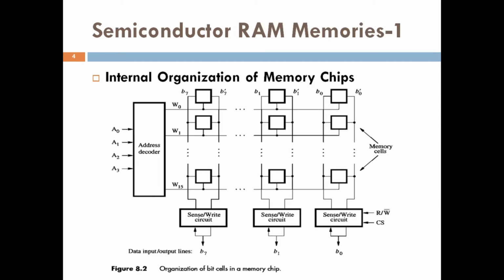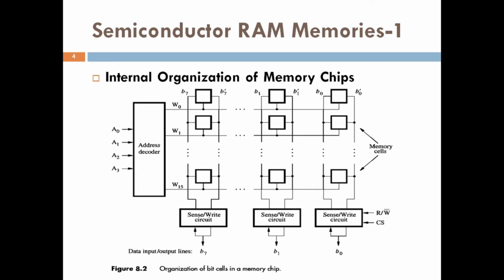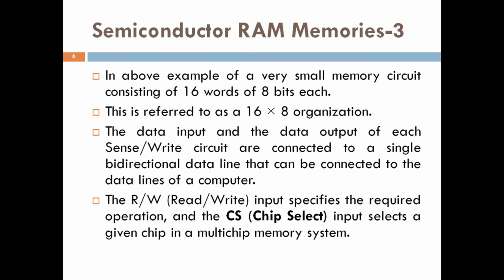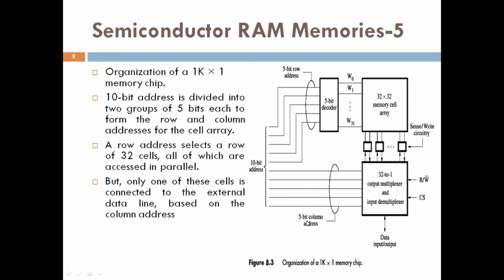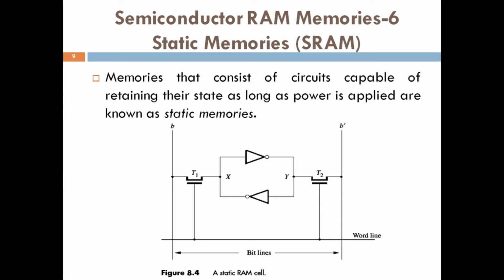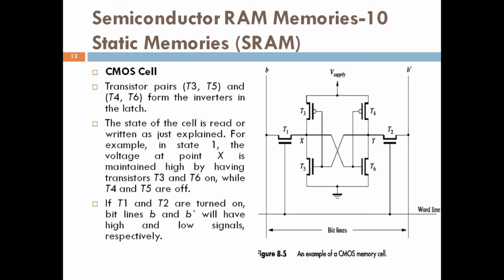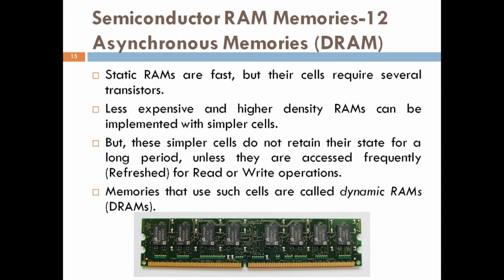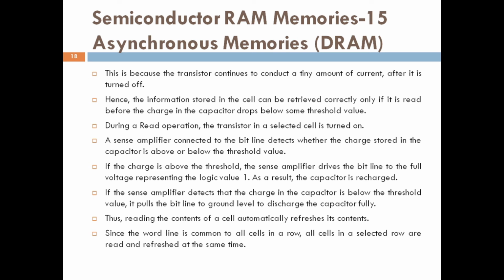CO (module 3) Concept:Semiconductor RAM Memories, Static Memories (SRAM)&Asynchronous Memories(DRAM)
CO (module 3) Concepts : Semiconductor RAM Memories, Static Memories (SRAM) & Asynchronous Memories(DRAM)